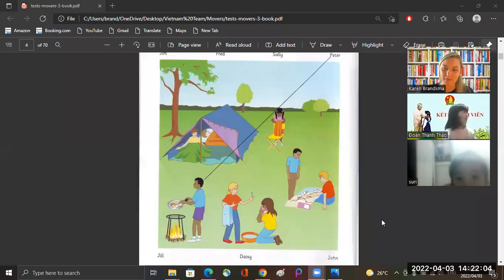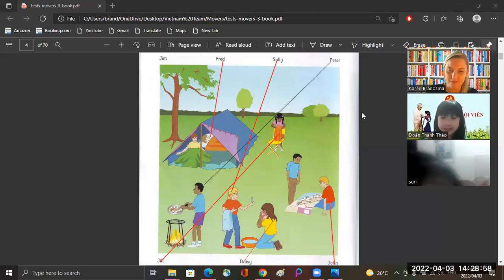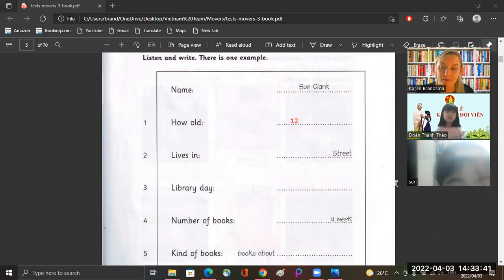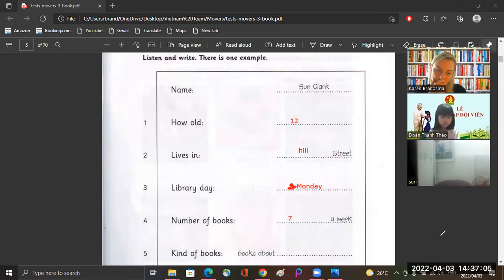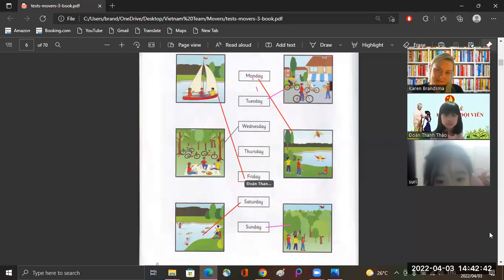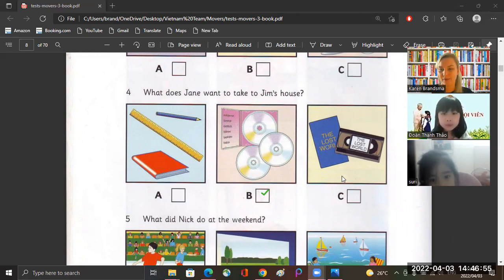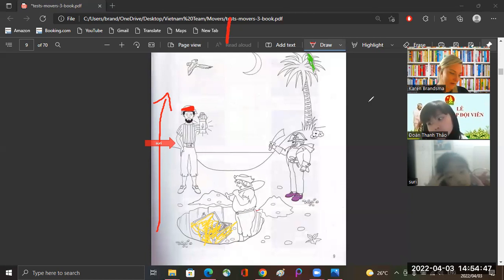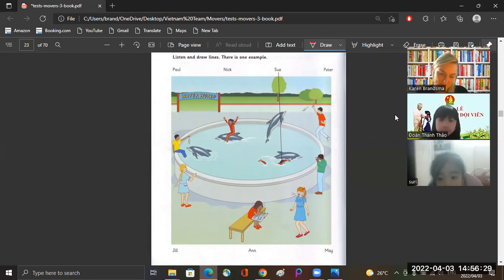29 tháng 5, 2022